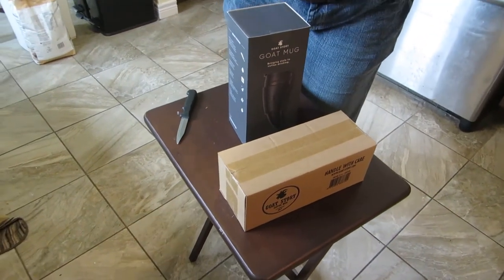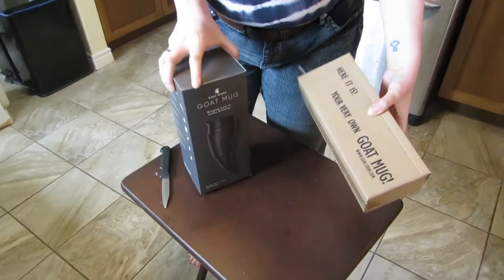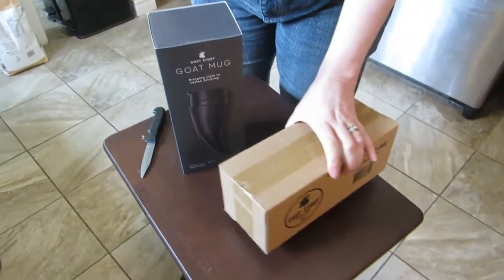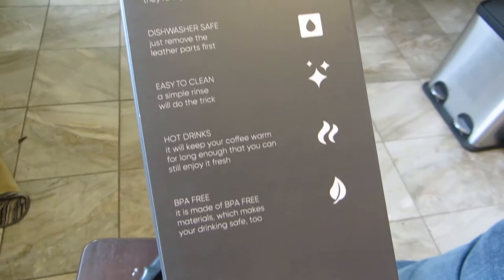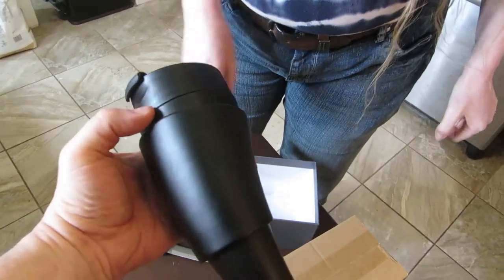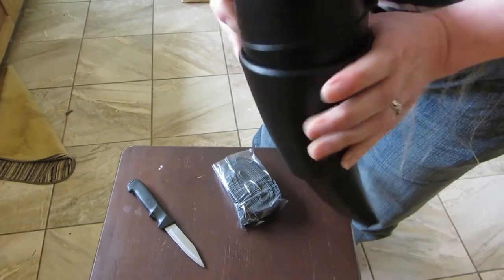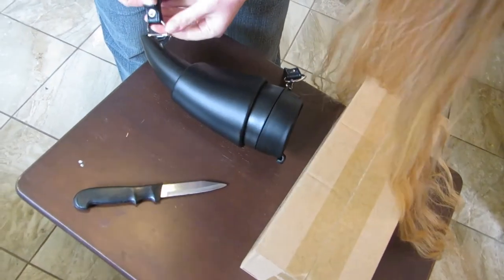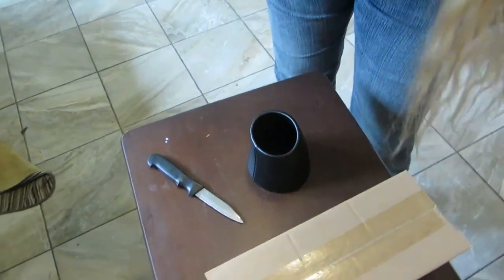Goat Mug unboxing by House Ravenspeak ... spoiler: we approve.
The perfect modern coffee mug when you are in your Norse 10th century garb at an local Medieval Hobbist group.event and you WANT to blend, but you STILL want your coffee.

While there is always lots of more boring options, we think this one passes the 20ft rule, and gets style and execution points.